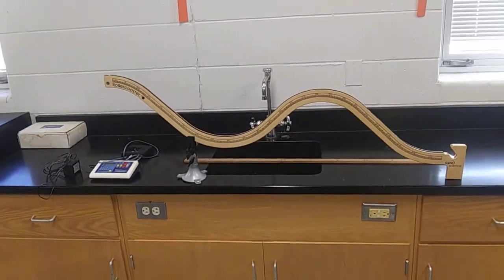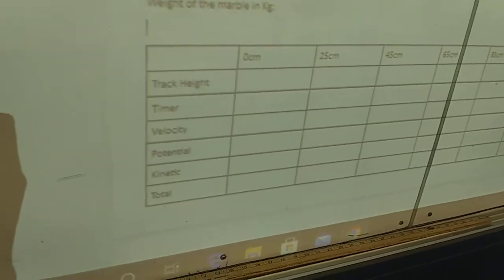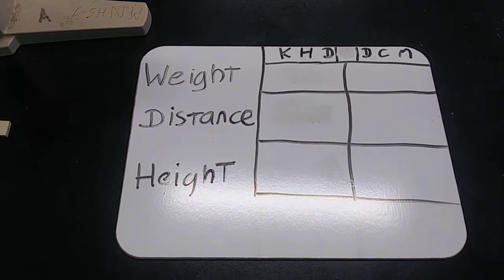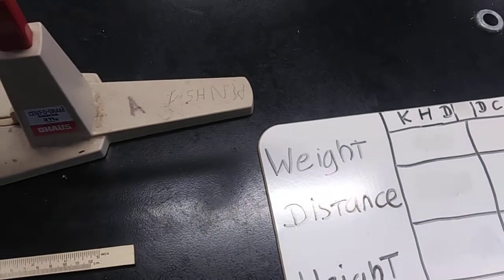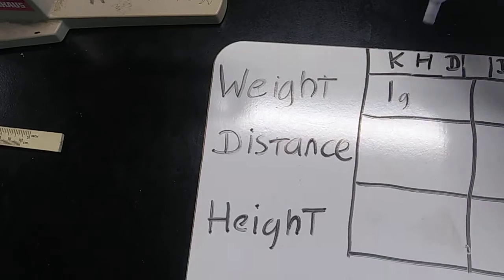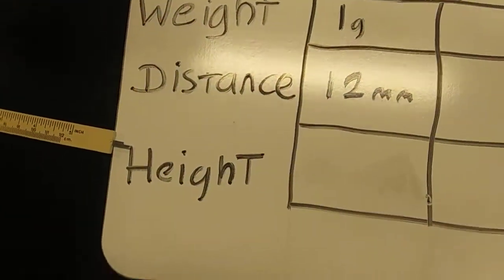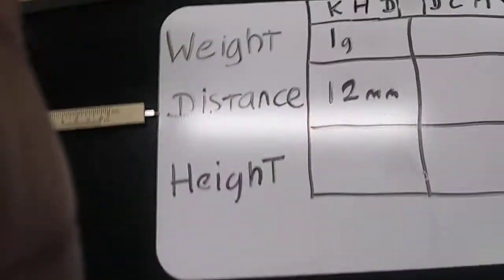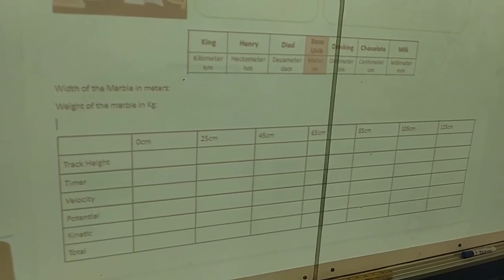Roller coaster lab